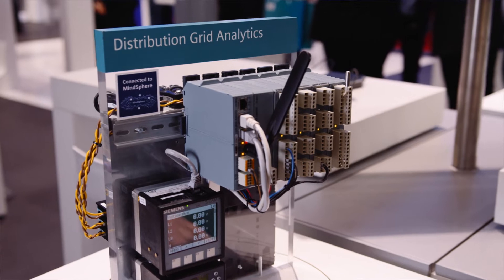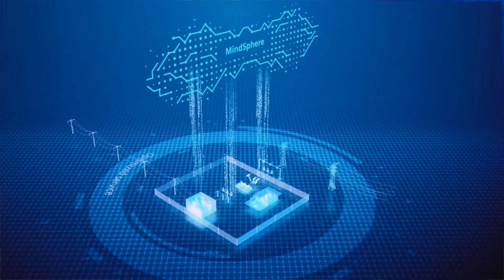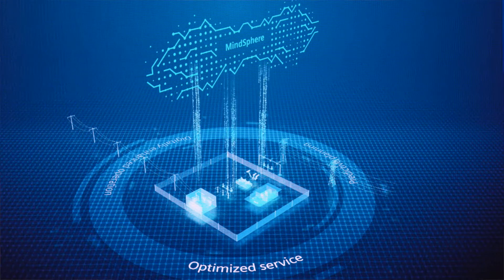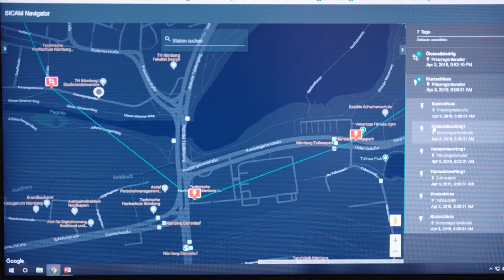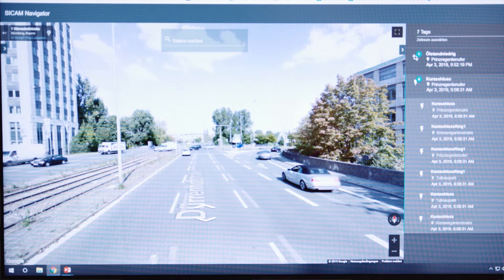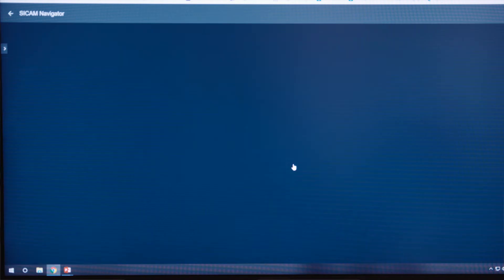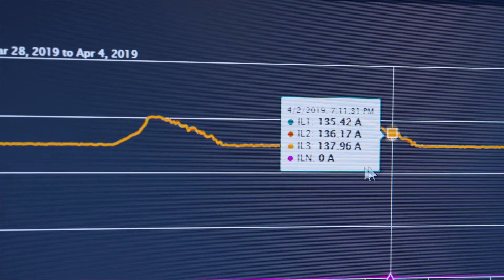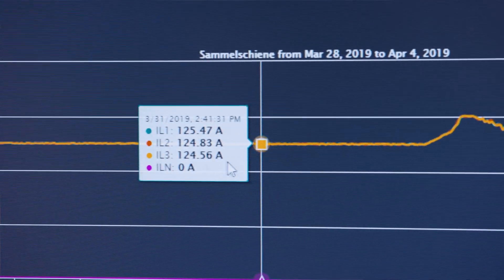Grid Diagnostic Suite – Powered by MindSphere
Diagnostic Suite – Powered by MindSphere visualizes and analyzes data provided by SIPROTEC and SICAM devices using apps. SICAM Navigator is a key application ensuring you have a comprehensive grid overview.